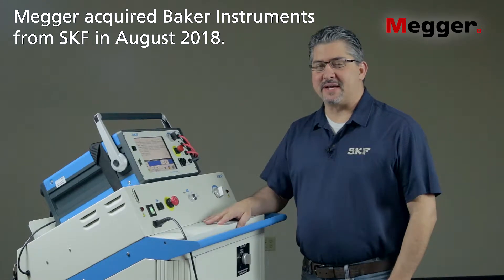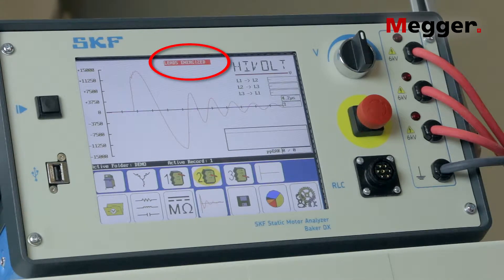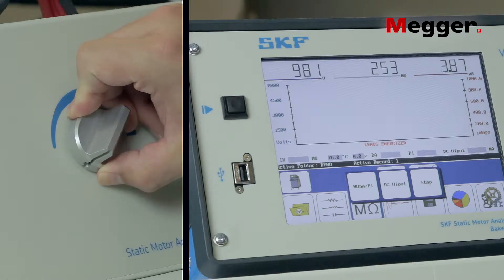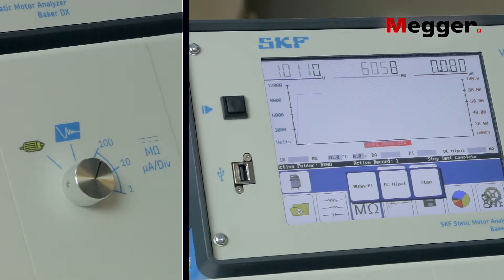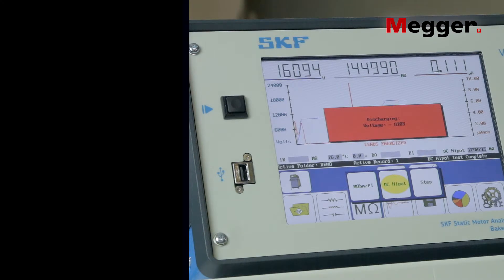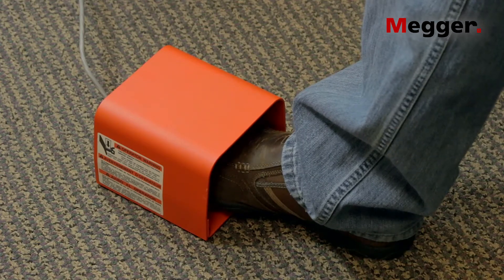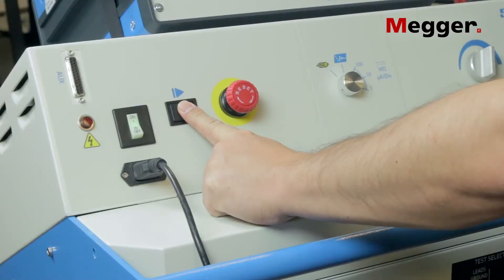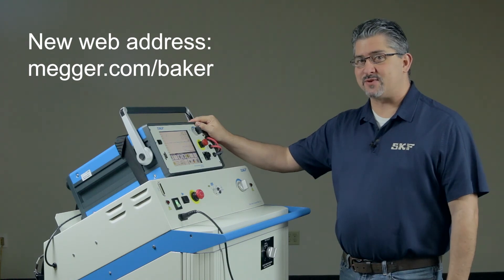HiPot and Surge Testing with the Baker DX and PP85 Power Pack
Learn how to use the Baker DX static electric motor analyzer with the Power Pack 85 to perform DC HiPot and surge testing on a three-phase motor. The Power Pack extends the voltage range of the DX, for testing large motors and generators.